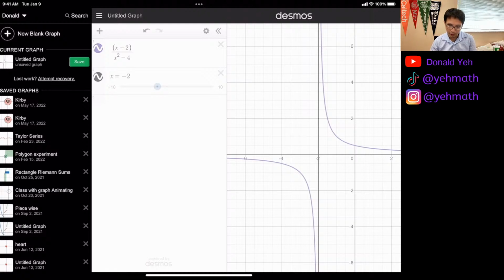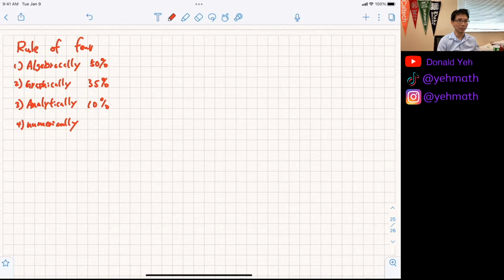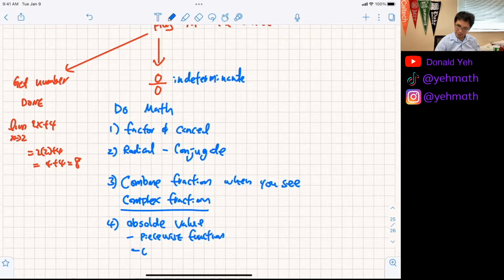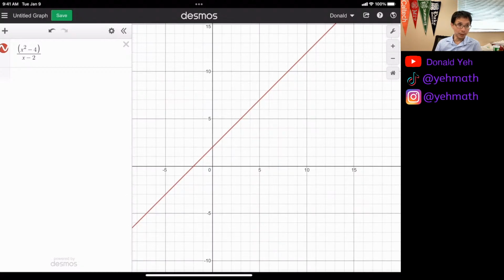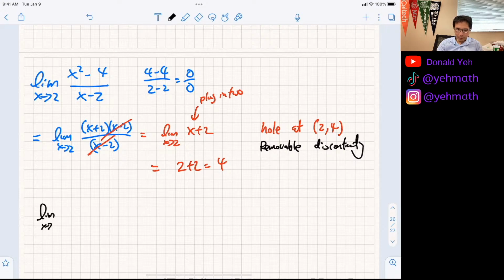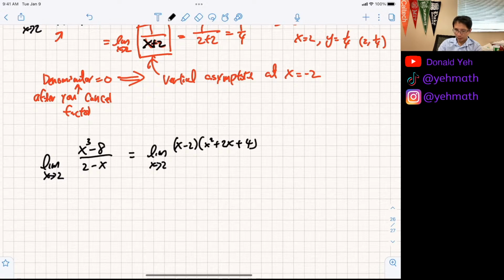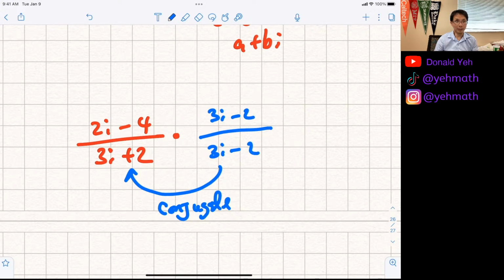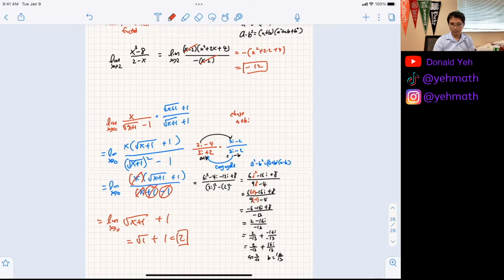Ap Calculus Limit Algebraically Part 1